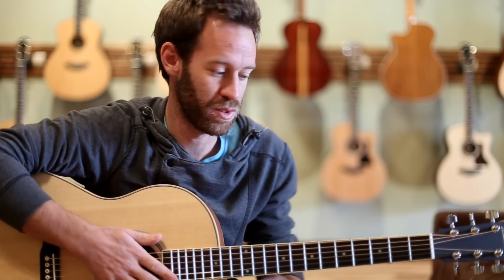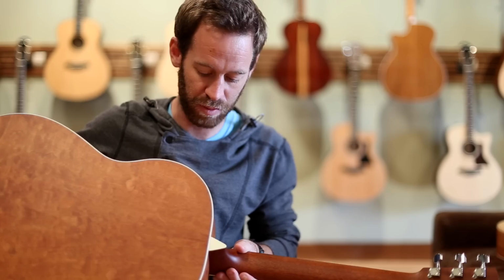Larrivée L-03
All Shoreline guitar videos are recorded with simple microphones and no added effects, compression, or processing of any kind. They are best heard using good headphones.